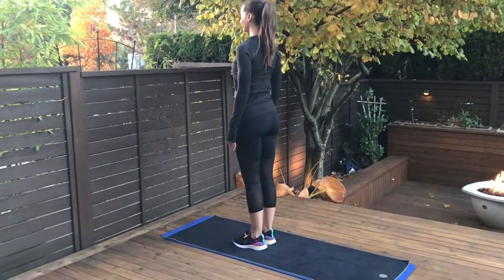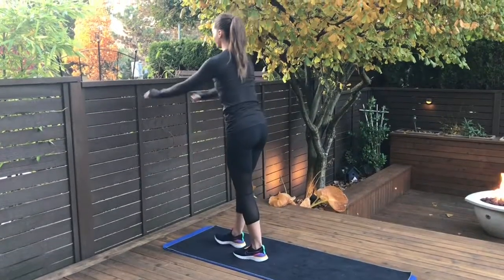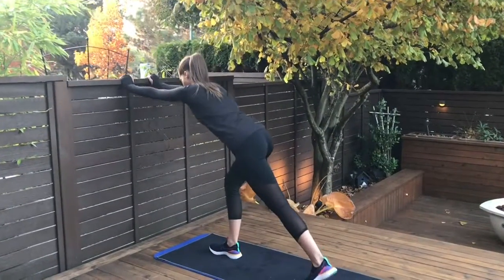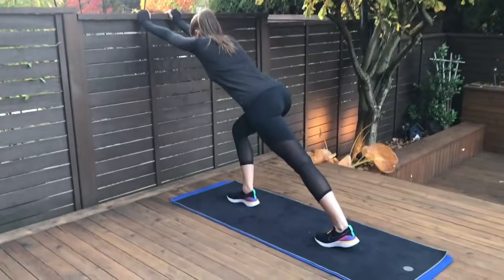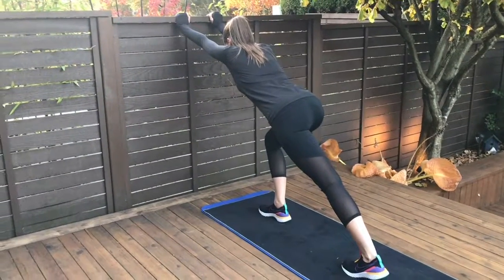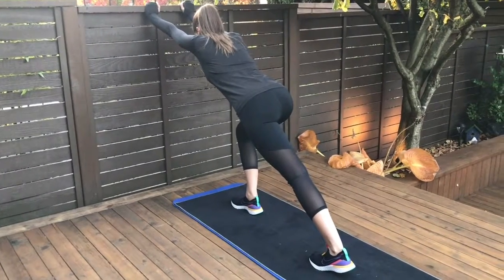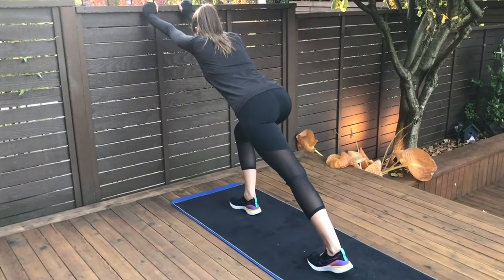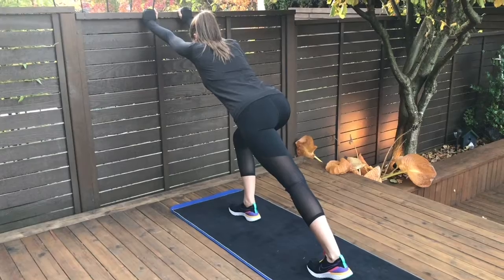Calf & Hamstring | Let’s Stretch! | Vancouver Chiropractor | Dr. Michael Horowitz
Hi Everyone! Dr. Michael Horowitz here, Vancouver Chiropractor. I’m here today with longtime patient & friend, DEANNA, who is going to help demonstrate some of my favourite Stretches that will help keep you in Tip Top Form, Prevent Injury & Improve your Posture.

Stretching is one of 3 components to Spinal Hygiene: when you combine (1) Stretching with (2) Physical Activity & (3) Regular Chiropractic Check-Ups…You are working towards “Perfect Posture” & Preventing small Aches & Pains from becoming Big Ones!

Stretching is known to have many great health benefits. Here is a Top 10 List!

(1) Increased Energy
(2) Improved Mood (less stress, anxiety & depression)
(3) Improved Sleep & Restfulness
(4) Reduced Pain & Discomfort
(5) Decreased Body Tension (so you’ll feel loser)
(6) Reduced Chronic Disease when combined with exercise (like Diabetes 2 & CardioVascular Disease)
(7) Increased Bone Calcium (with weight bearing activity)
(8) Increased Muscle Elasticity & Pliability
(9) Better Joint Mobility & Lubrication
(10) Better Sex! (No research studies immediately available to prove this claim)

Please Enjoy and if you find these Videos useful, Please like it, Leave a Comment and Subscribe to My YOUTUBE Channel for more Useful Information on How to Live your Healthiest Life!

Dr. Michael Horowitz Offers a Unique 5-step Process for Treating your Aches & Pain. Try using Vancouver Chiropractic Services for Better Posture and for a Hands-On, Drug-Free approach. New Patients are always Welcome!

Vancouver Chiropractic Services are provided by Dr. Michael Horowitz. Located in Vancouver, BC, Canada (114-3195 Granville St, V6H 3K2) in the Hycroft Medical Building.  We offer the community information, education and treatment options for spine related problems, such as headaches, neck pain, upper & lower back pain in Vancouver.

Dr. Michael Horowitz is a Doctor of Chiropractic with special interest in biomechanics and alignment of the spine and feet. . He is the owner of Hycroft Chiropractic & Massage in Vancouver; Dr. Michael Horowitz shares information about Chiropractic & Massage Therapy services in Vancouver, stretches & exercises for improving flexibility, alignment, health & overall well being.

Dr. Michael Horowitz, Vancouver Chiropractor, offers a Hands-On, Drug- Free experience. He offers patients a Unique 5-Step Process of Improving Posture and Reducing their Aches & Pains. Treating the source, not just the symptom. Getting to the grass-roots part of the problem.

Hycroft Chiropractic and Massage in Vancouver
114-3195 Granville St., Vancouver, BC, Canada

Vancouver Orthotics
114-3195 Granville St, Vancouver, BC, Canada